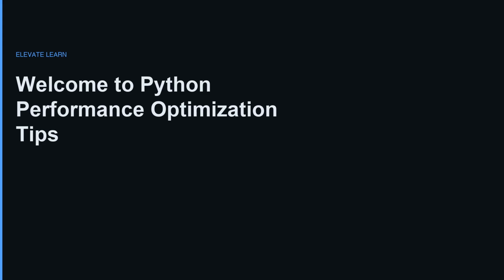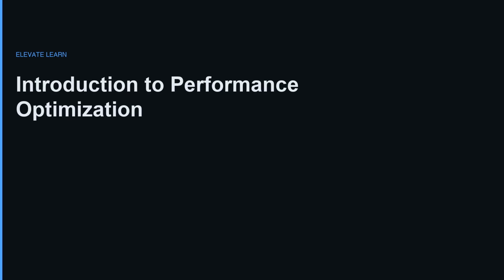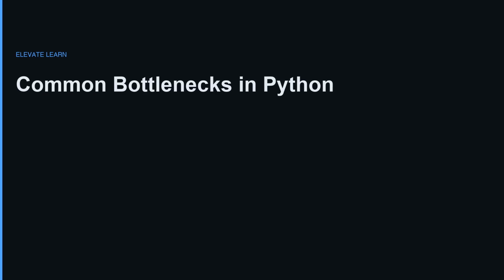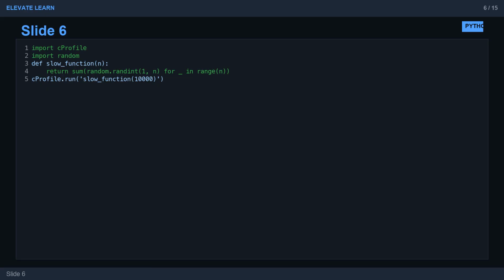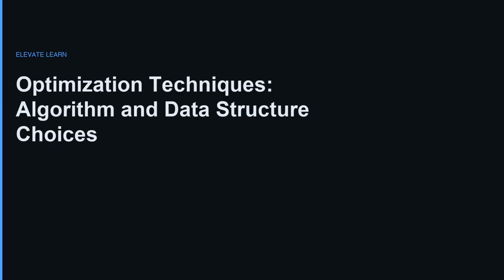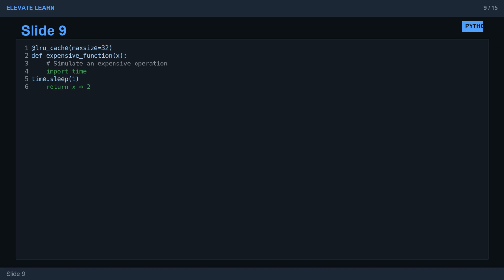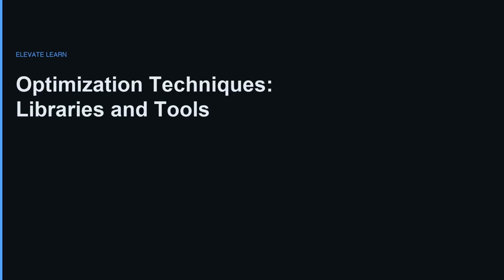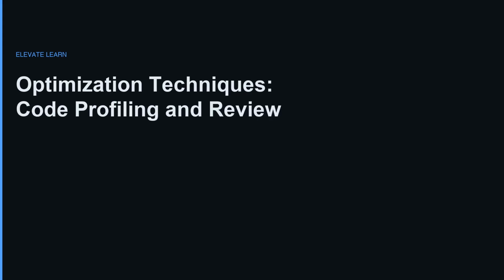PYTHON PERFORMANCE OPTIMIZATION TIPS — Elevate Learn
Learn essential techniques to boost Python performance. From code optimization to best practices, this tutorial is perfect for developers and students.